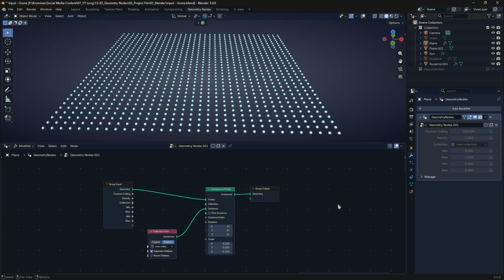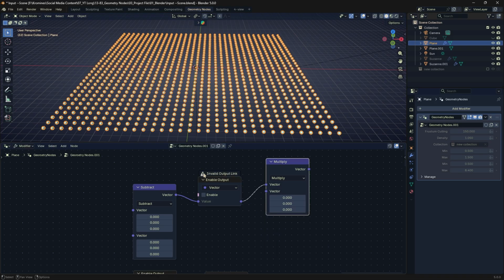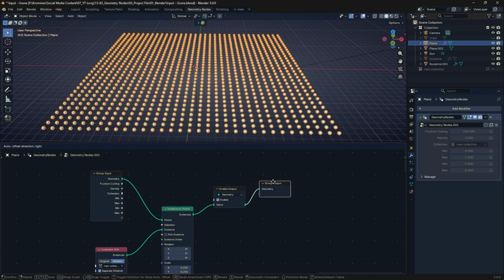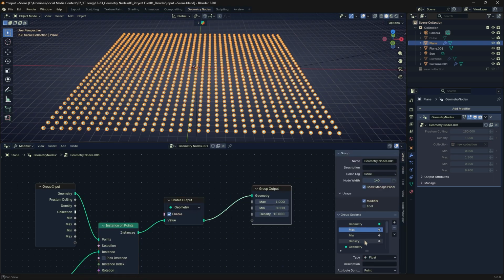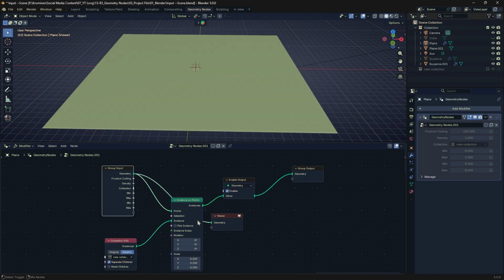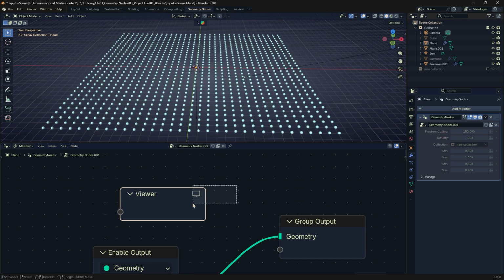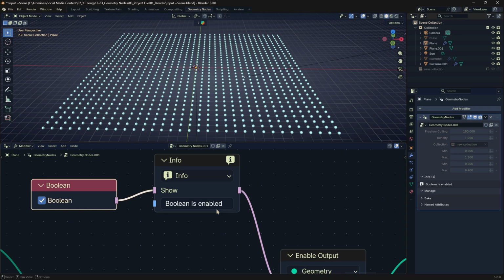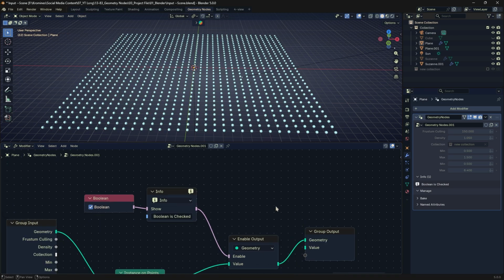[5.0] ⇒ Geo Nodes → Output Node Explained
Timestamp -
0:00 - Intro
0:20 - Output → Enable Output
2:52 - Output → Group Output
5:43 - Output → Viewer
8:54 - Output → Warning

▼ FOLLOW SOCIALS ▼